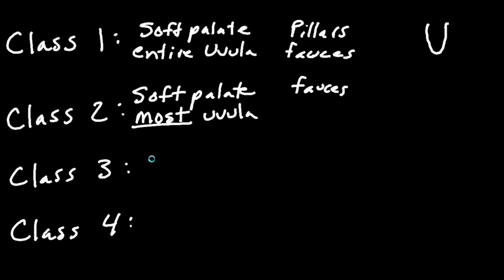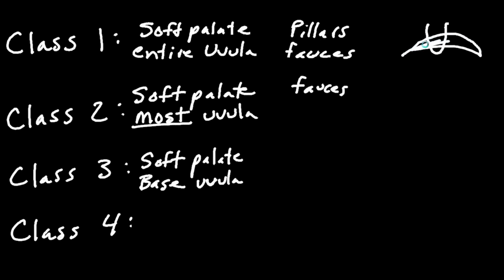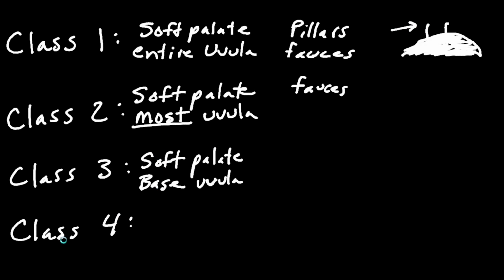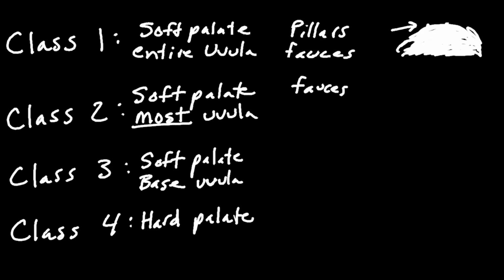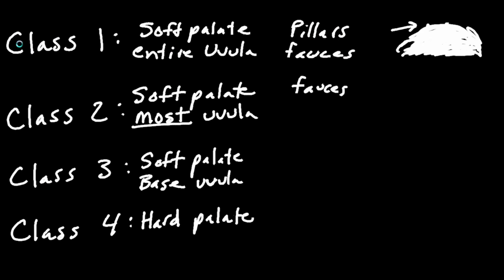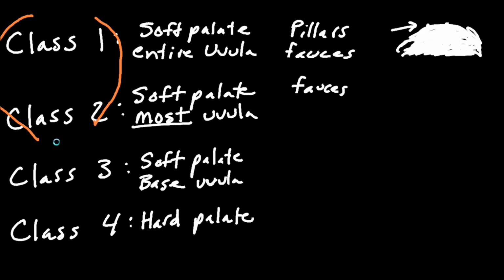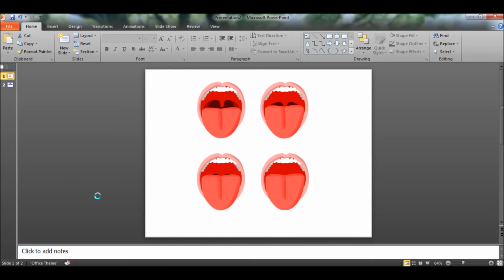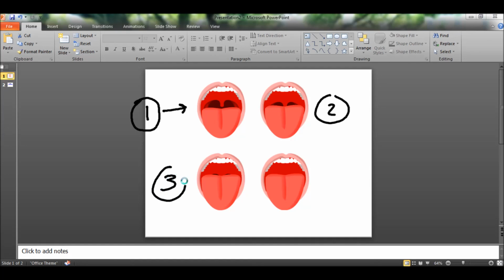Mallampati Score Classification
This video covers the basics of the mallampati score system